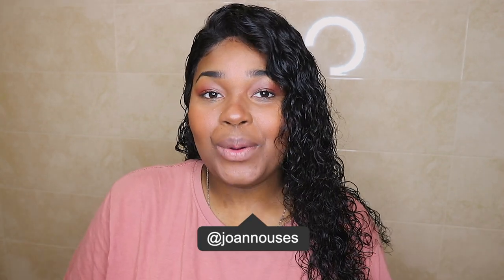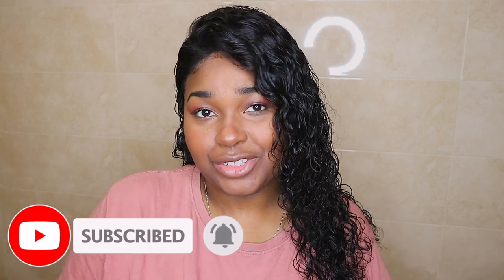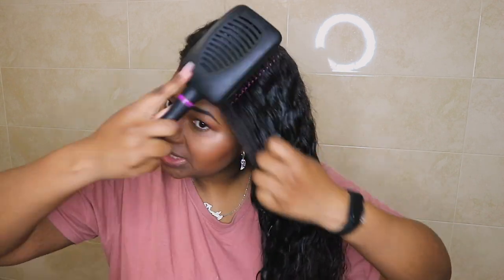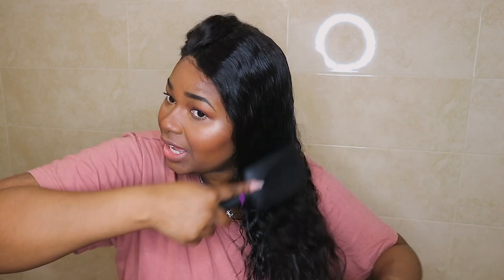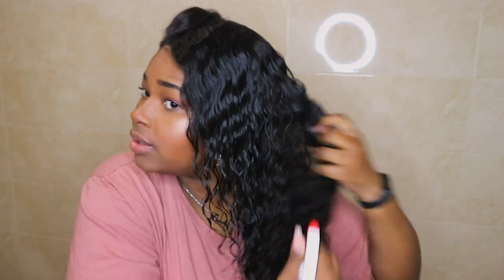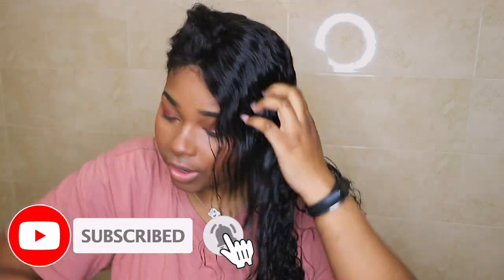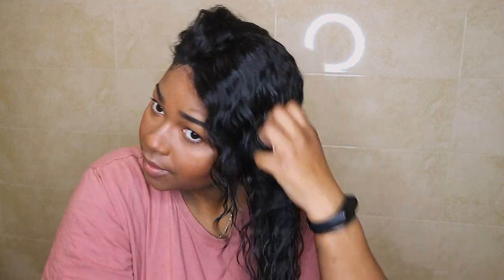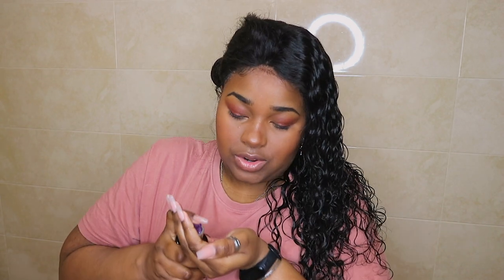How to get the "WET LOOK" 💦 | ft. ISEE hair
❗️OPEN ME❗️

Today I will be showing you how to get the wet look.
This hair is from ISEE hair.
If you enjoyed this video please like. And please share share share!!